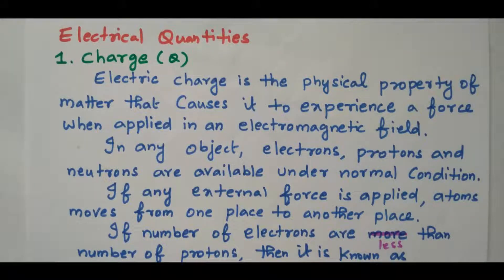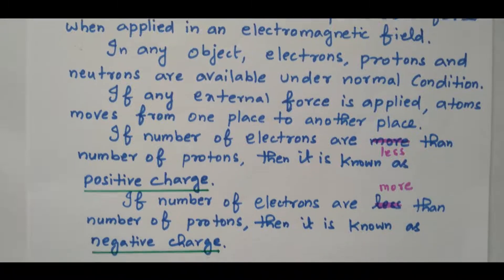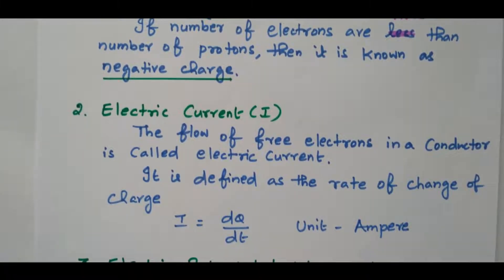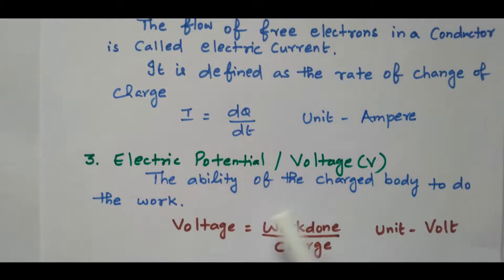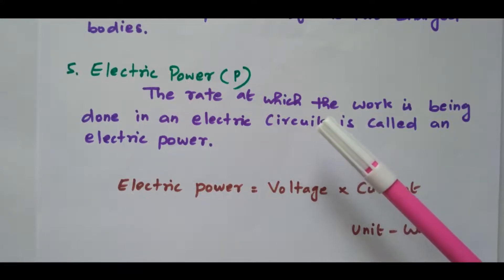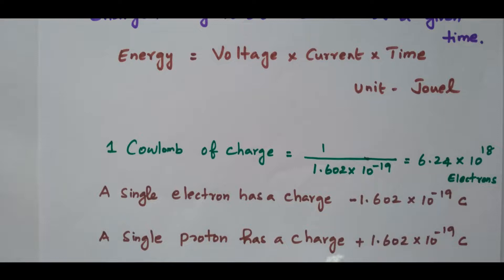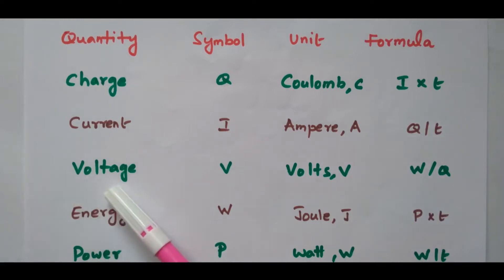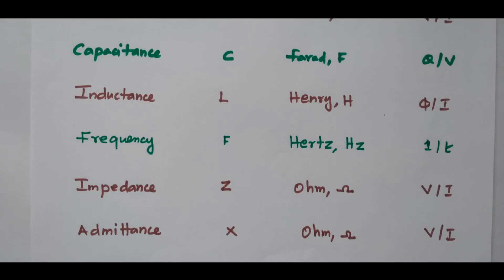Basic Electrical Quantities - Formula, Symbol and Their Units - DC Circuits - Basic Electrical Engg.